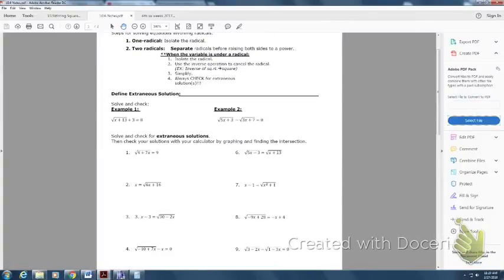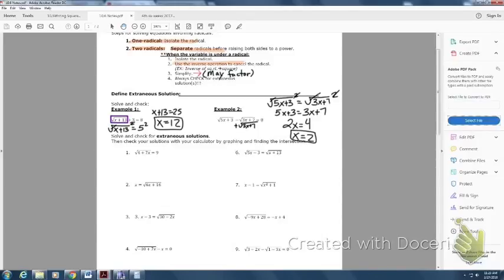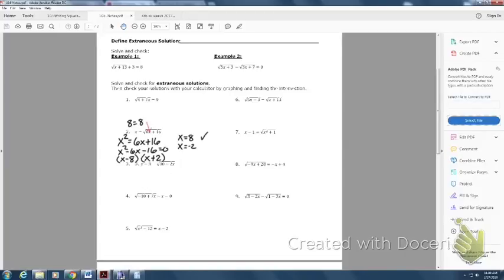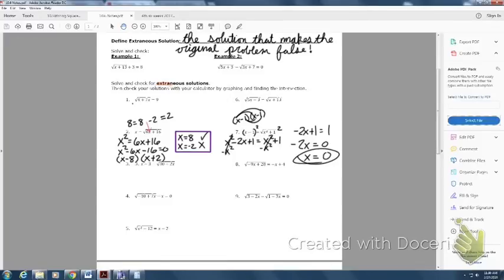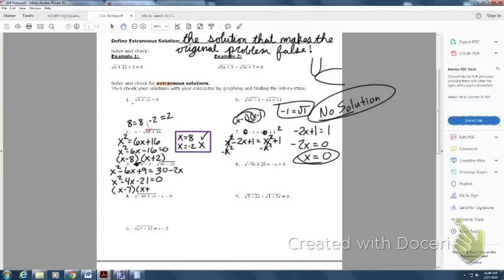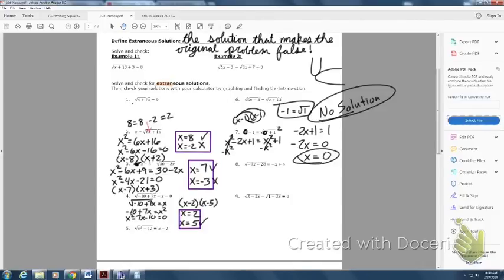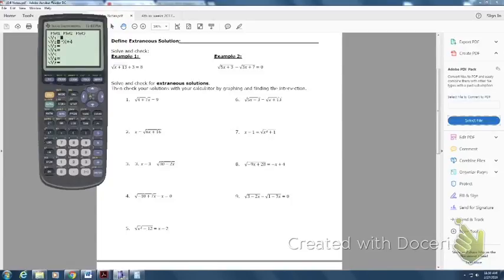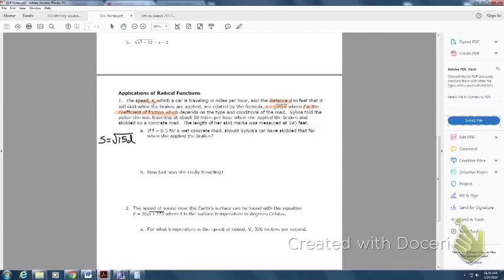10.6 Notes Video: Solving Radical Equations